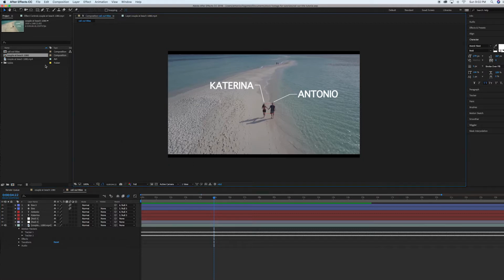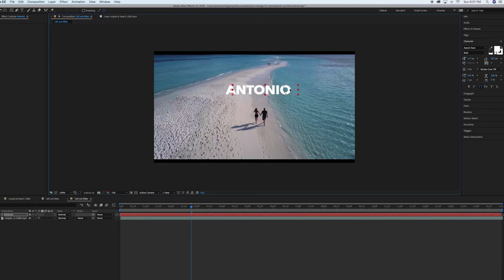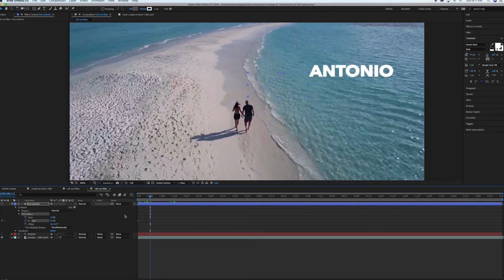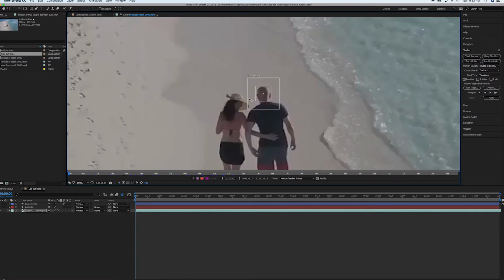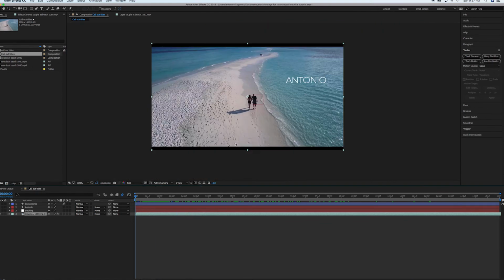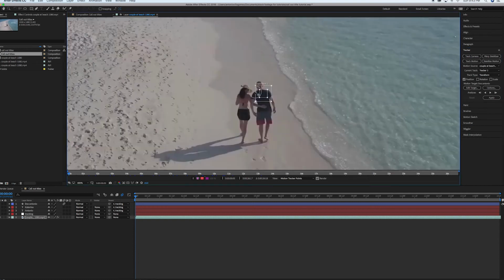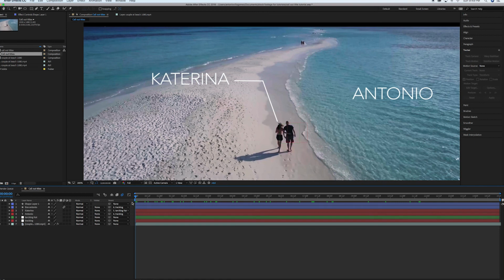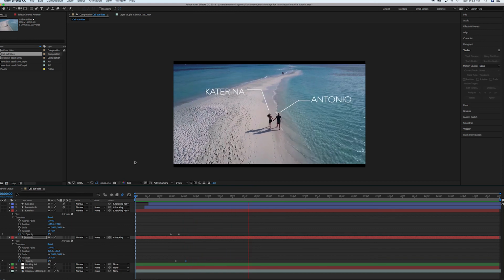AFTER EFFECTS 2018 TUTORIAL: How to create call out titles + motion tracking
In this after effects tutorial we are going to create call out titles using motion tracking.

Wanna be social ?